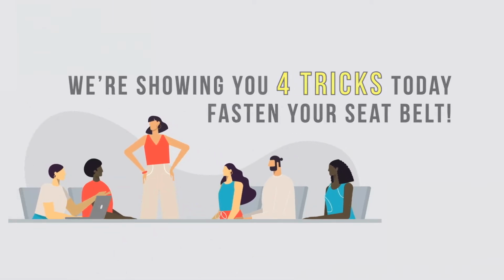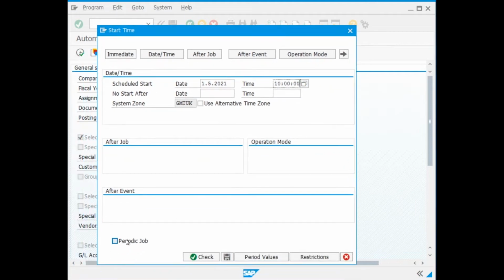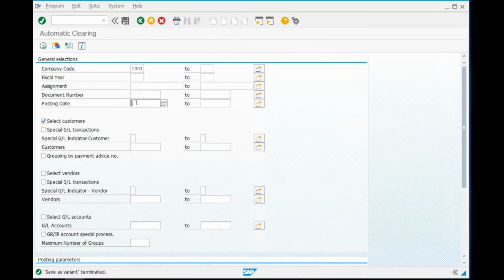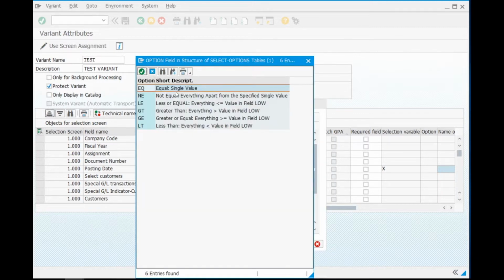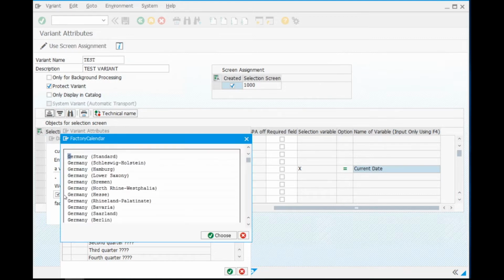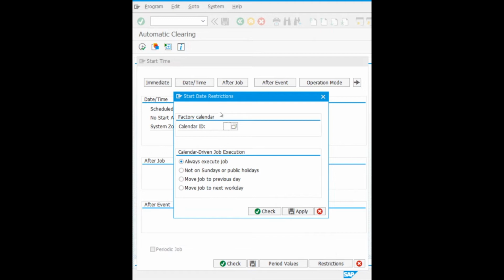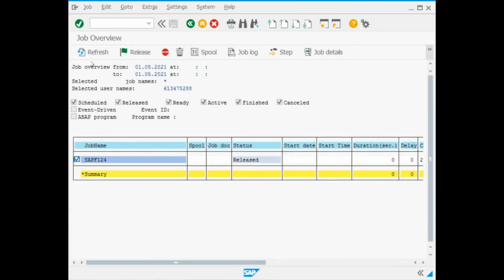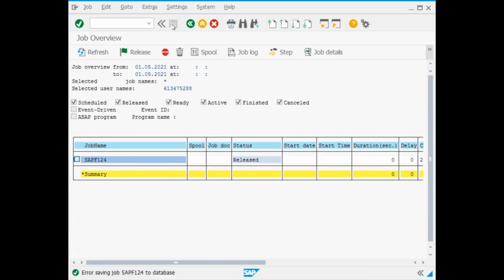SAP Tutorial for Regular Job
5 Minute lesson 🧑‍🏫📅 : How to schedule batch job in SAP?

Tired to handle thousands of manual tasks?
Being tied up with weekend works?

Job scheduling is the answer for you!
This tutorial will give you all knowledge of job scheduling. Enjoy!